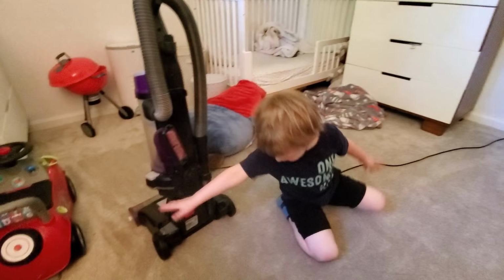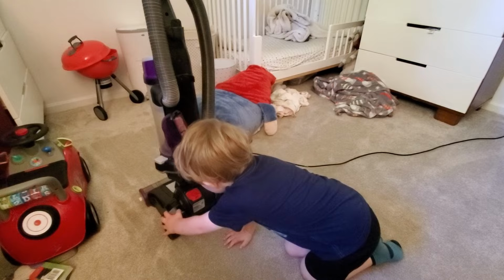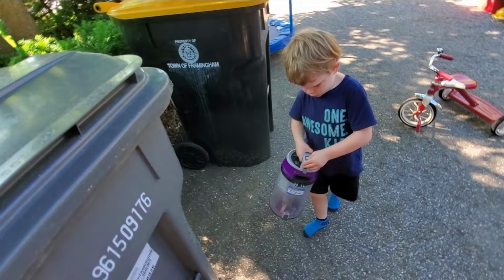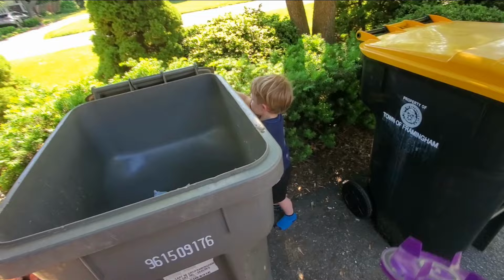Toddler Vacuuming Alone! Kids and Vacuums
Our 3-year-old knows everything when it comes to working a vacuum cleaner and cleaning!

He can plug it in (with supervision), turn it on and vacuum, then he even knows how to dump the collection bin when it's finished. This time, Harrison was using the vacuum in the living room before he decided he should go in his bedroom and give it a little cleaning. We use the BISSELL CleanView Swivel Pet Rewind Upright vacuum Model# 2258 and think it's great (and the fact that it's purple doesn't hurt!).  He also loves the easy cord rewind at the end!